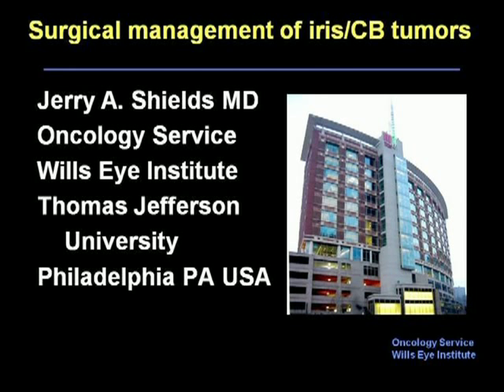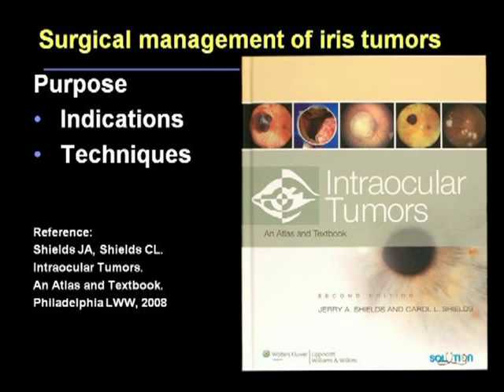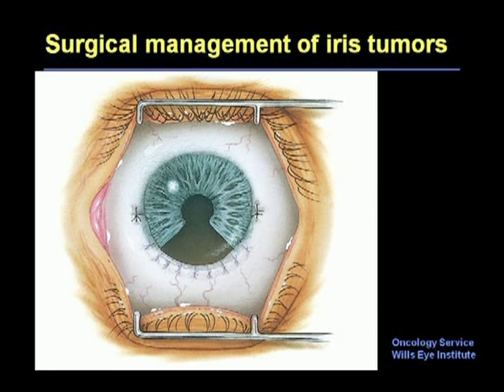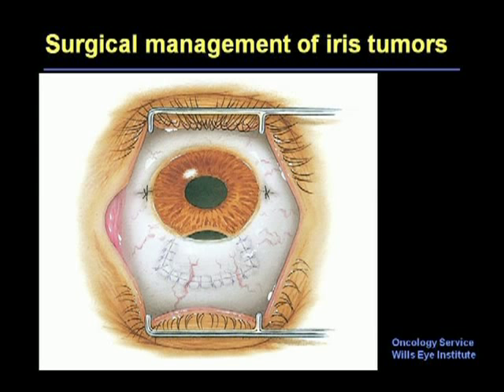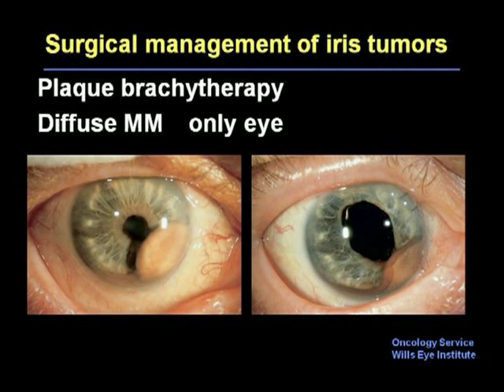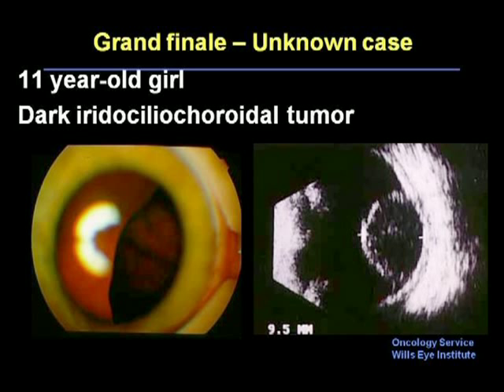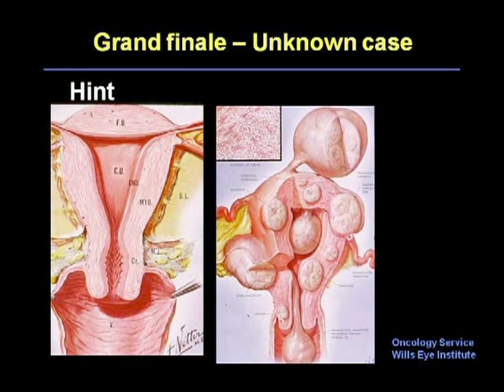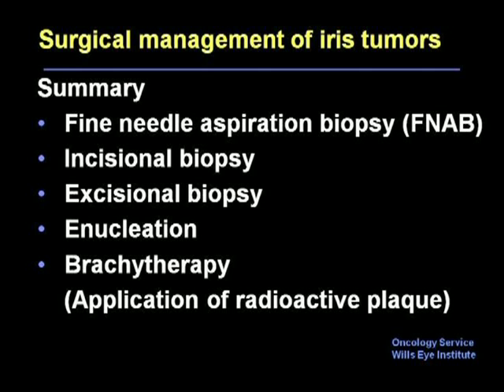Iris Tumors Surgical Management